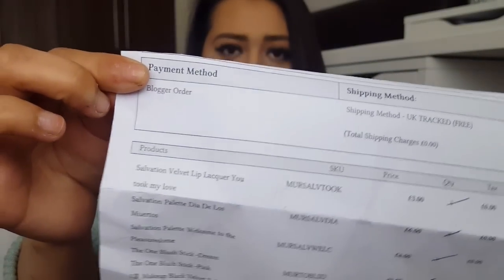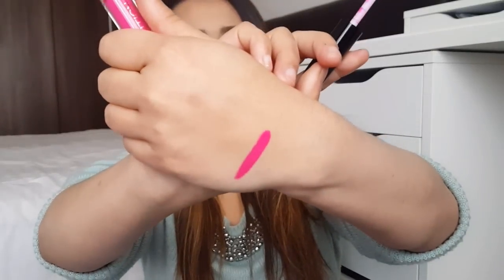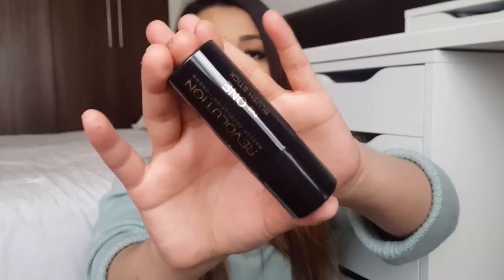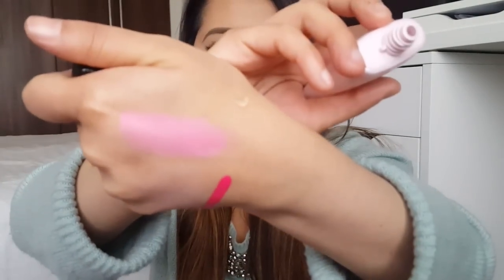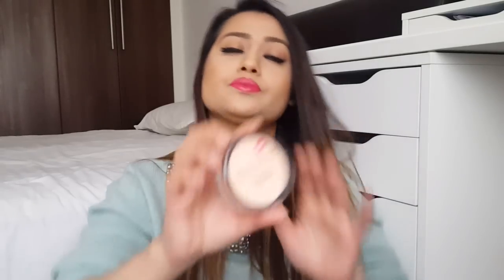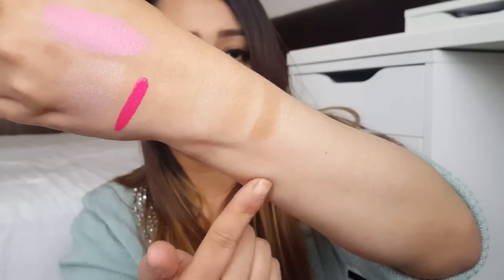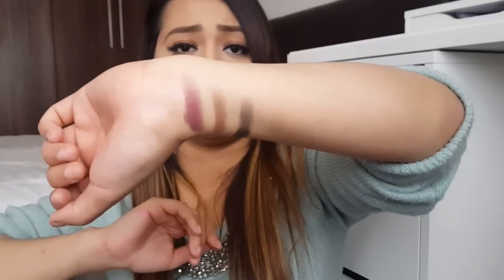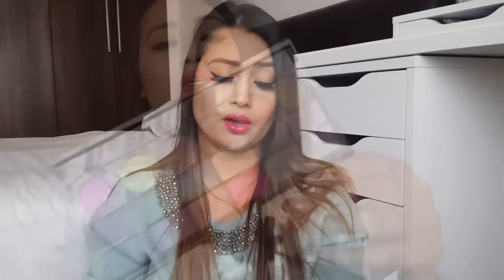Make Up Revolution Haul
Hey everyone!  Thank you for joining me here today! A massive thank you to Make Up Revolution for sending me these goodies!

In case you guys are wondering I am wearing the Rimmel Provocalips 16hr in the shade Little Minx.

I Hope you enjoyed watching this, I look forward to hearing from you in the comments below.